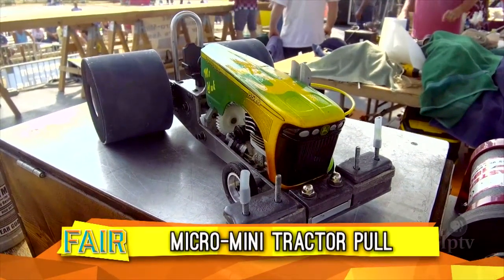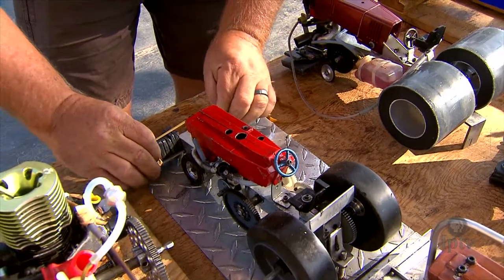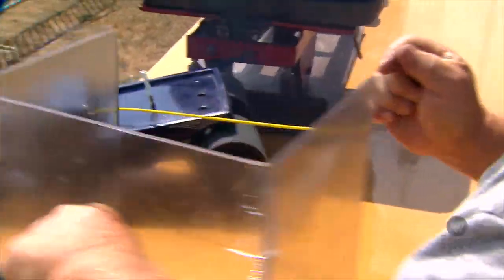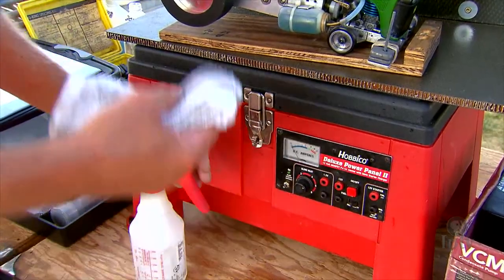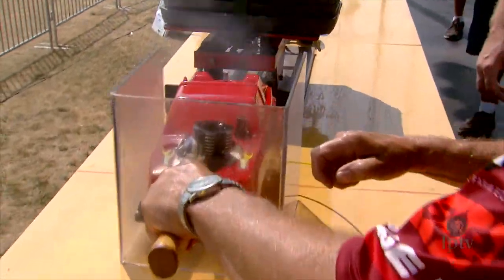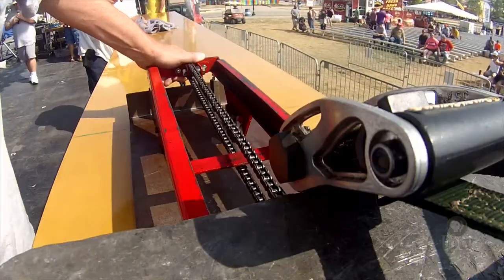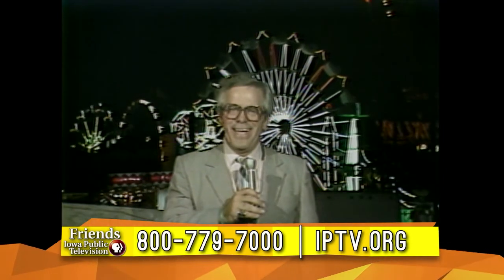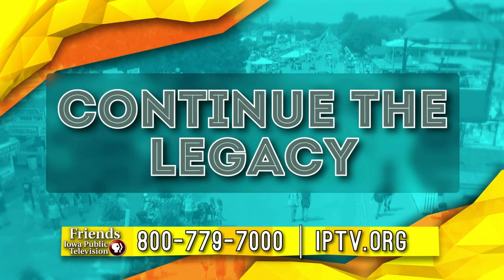Micro Mini Tractor Pulls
It's just like the big tractor pulls...but on a smaller scale.